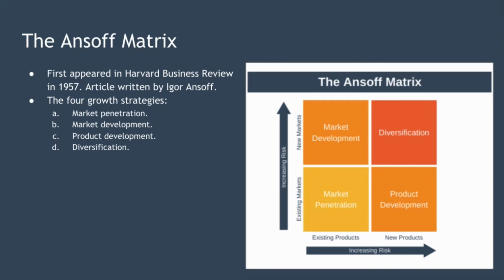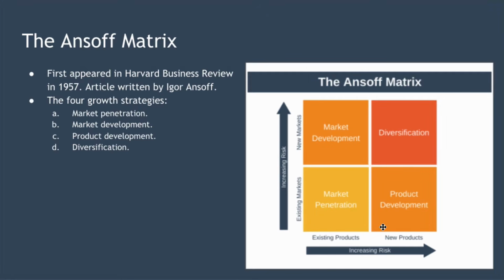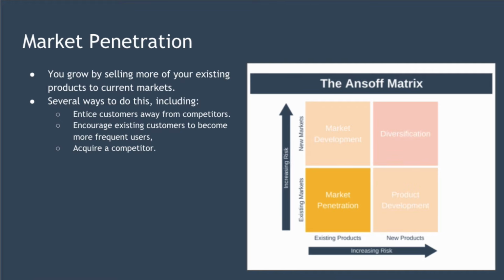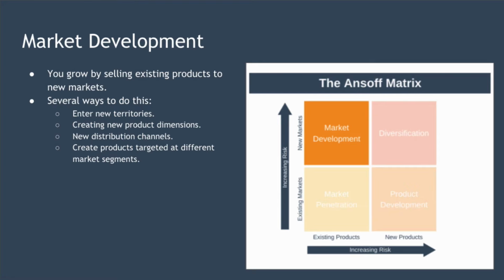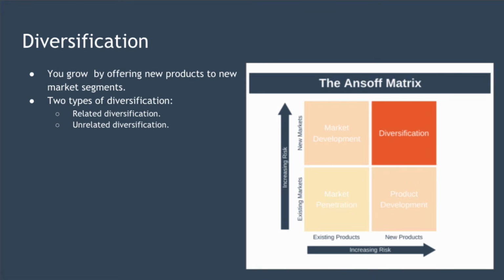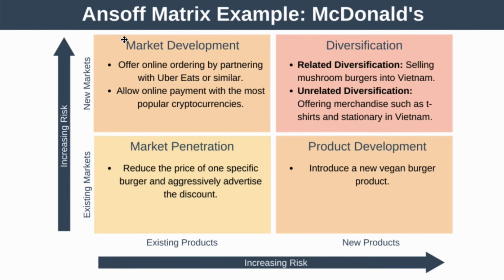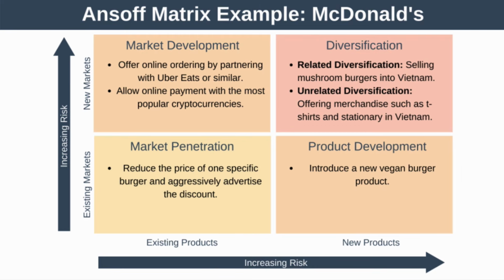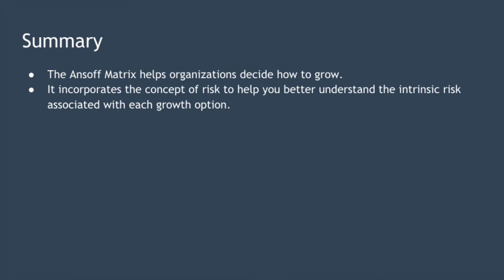The Ansoff Matrix Explained with Example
In this video, we're looking the Ansoff Matrix, also known as the Product/Market Expansion Grid, the Product-Market Matrix, and the Corporate Ansoff Matrix.

Topics we'll cover include:

- High-level explanation of the matrix.
- A deep dive into each quadrant of the matrix.
- An Ansoff Matrix Example.

To learn more, and download an Ansoff Matrix Template you can read our companion article to this video here: